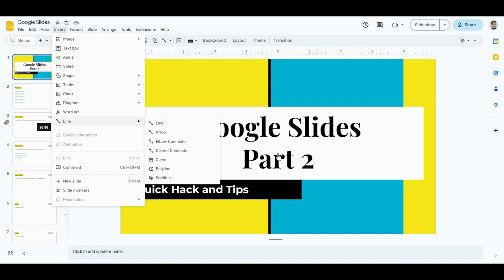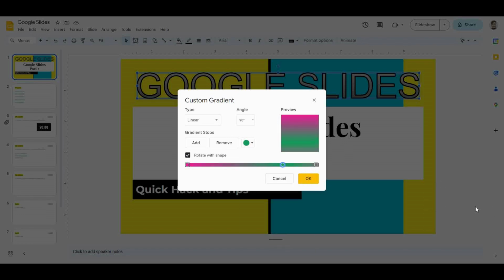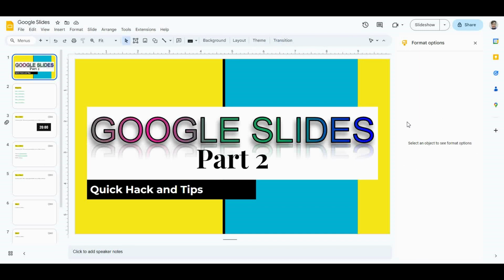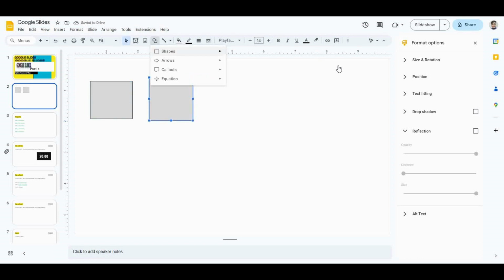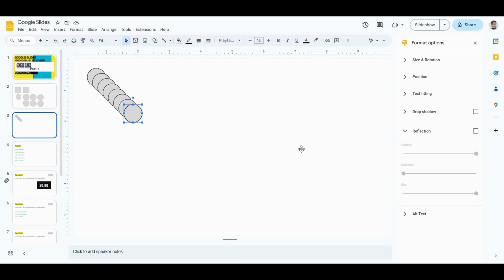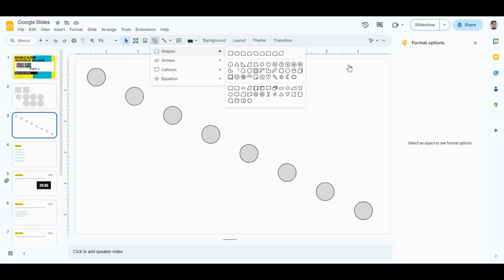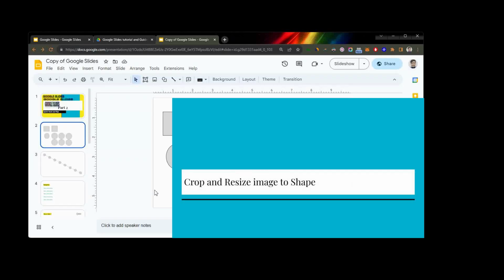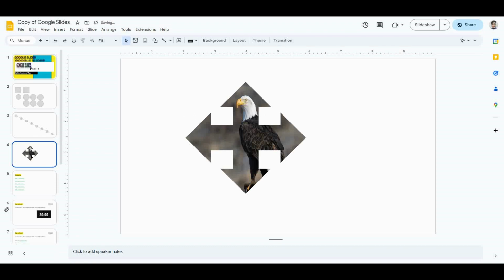Unlock the Secrets of Google Slides: Creative Text, Precise Resizing, and Design Hacks! 🎨(Part 2)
Step into the realm of Google Slides mastery with our tutorial, "Unlock the Secrets of Google Slides." Learn to add captivating outlines to text, perfect your resizing techniques by holding the Shift key, and discover the magic of alignment and distribution features for impeccable slide design. Unleash your creativity with a forceful copy of slides using URL modifications, and elevate your visual impact by mastering the art of cropping and resizing images to shape. Transform your presentations with these ingenious hacks, making every slide a work of art! 🚀🔍📐

Chapter Topics:
00:00 Introduction
01:03 Inserting Word Art
01:33 Customizing Word Art Outline Thickness
02:07 Customizing Word Art Colour and Effects
03:42 Customizing Word Art Effects
03:52 Customizing Word Art Shadow
04:08 Customizing Word Art Reflections
04:47 Holding Shift Key When Resizing Word Art
05:43 Holding Shift Key When Resizing Shapes
06:26 Drawing a Perfect Circle
07:28 Using the Alignment and Distribution Features in Google Slides
07:58 Creating a Vertical Distribution on Left
08:47 Creating a Horizontal Distribution on Top
09:52 Creating a Vertical and Horizontal Distribution
10:20 Force Copy Slide with URL Modification
11:38 Setting for Force Copy Slide with URL Modification to Work
11:52 Cropping an Image into a Shape
12:44 Repositioning Image in Shape
13:24 Change Shape of Cropped Image